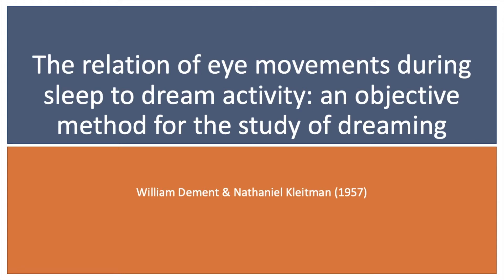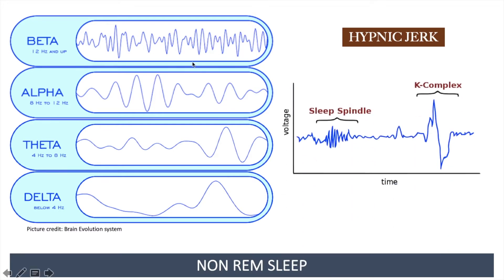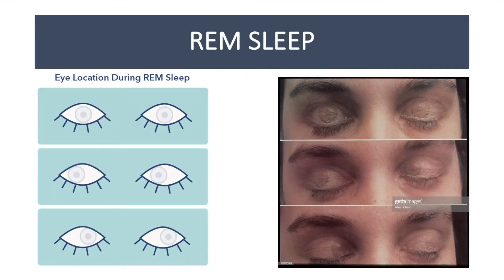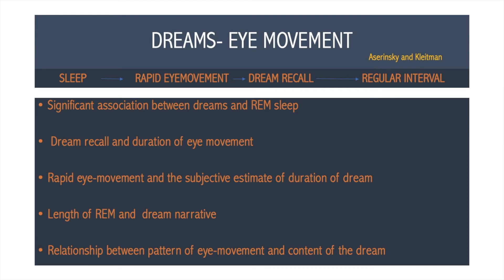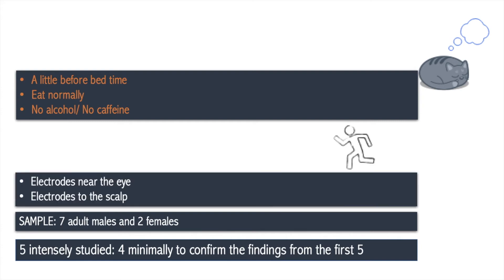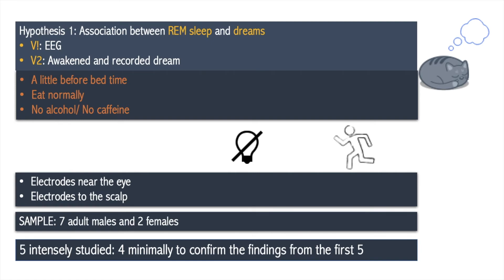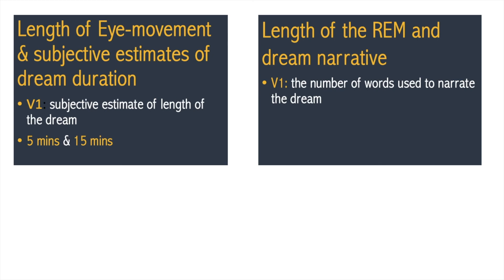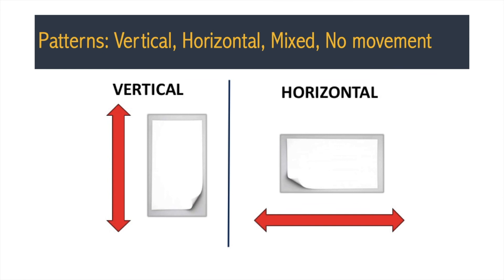Sleep and dreams/ Dement and Kleitmen AS level psychology Cambridge assessment international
Hey guys... I am back after a long break. This video tries to explain the study by Dement and Kleitmen (1957)